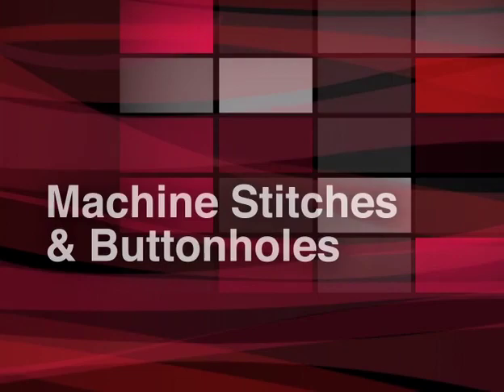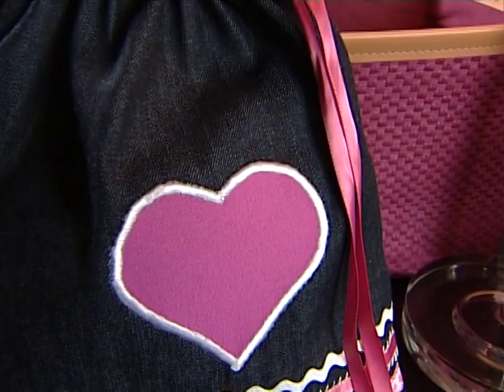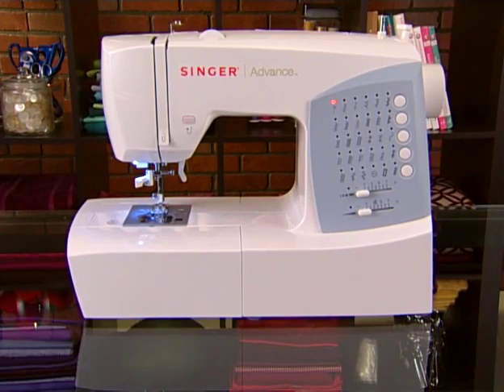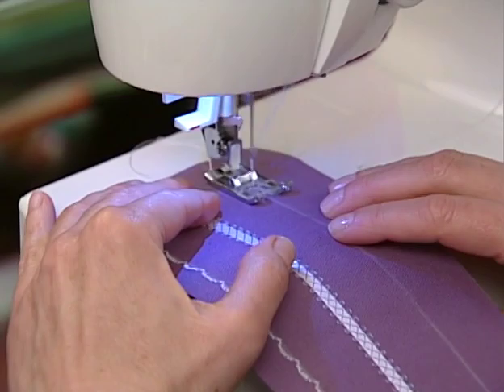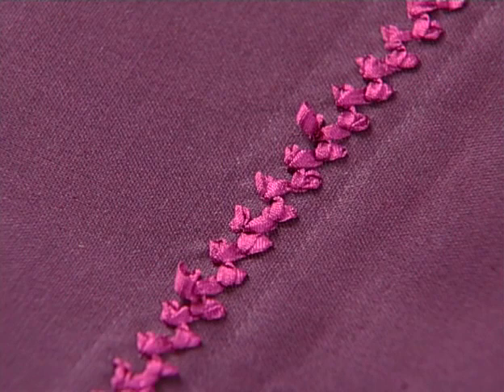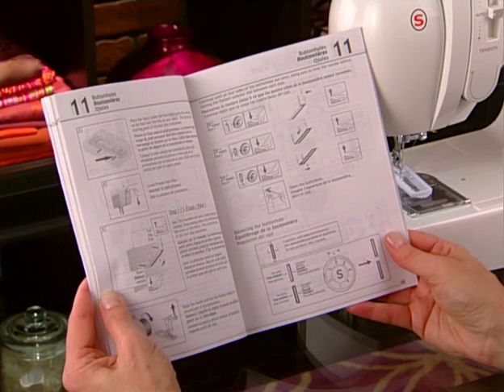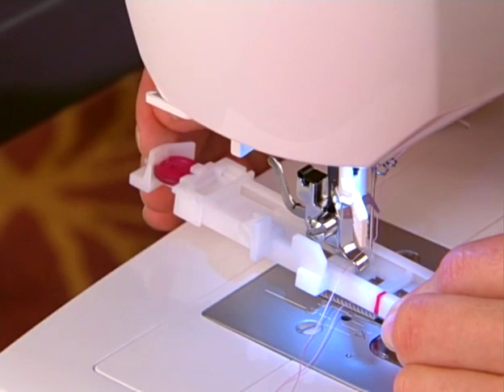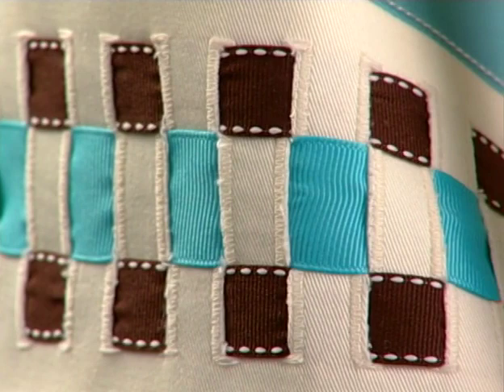SINGER® Basic Stitches Tutorial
Learn how to sew basic stitches including Straight, Zig Zag, and more on your SINGER® sewing machine. Learn techniques for appliqueing, using stretch stitches, sewing buttonholes, and decorative top stitching.